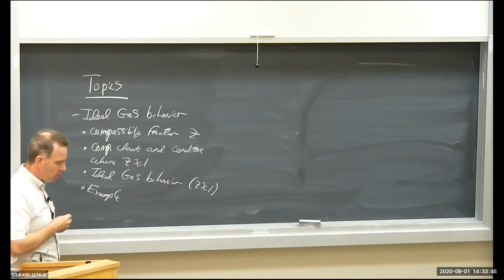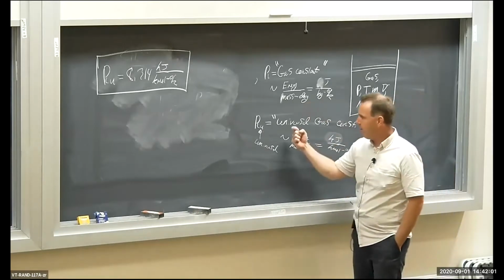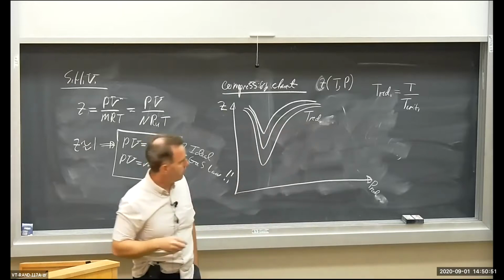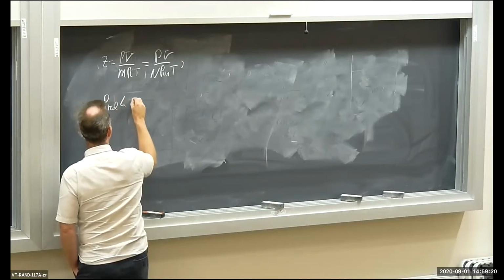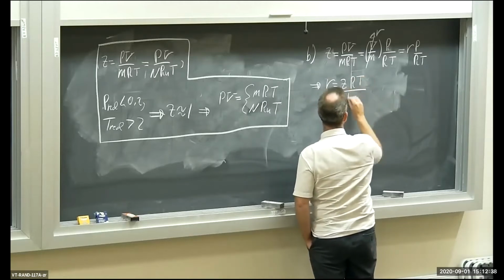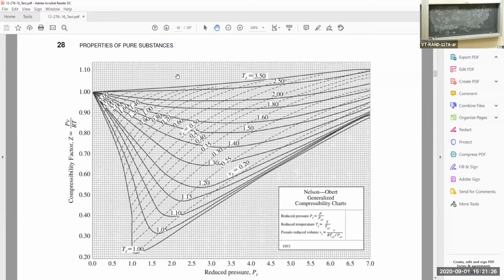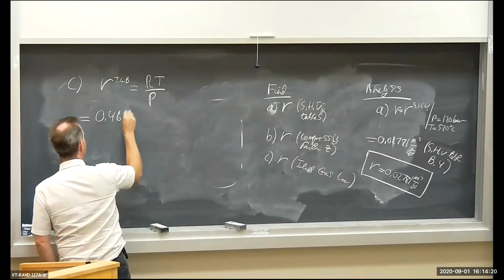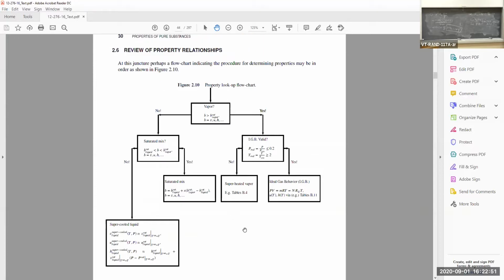Engineering Thermodynamics 6 Ideal Gas Law and Compressibility Factor Z